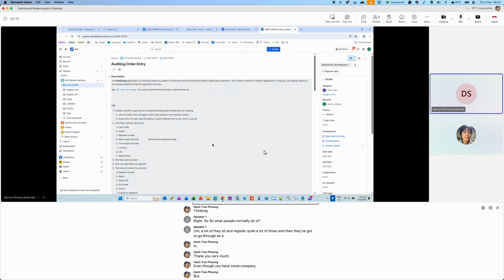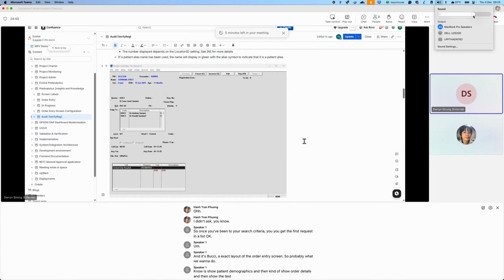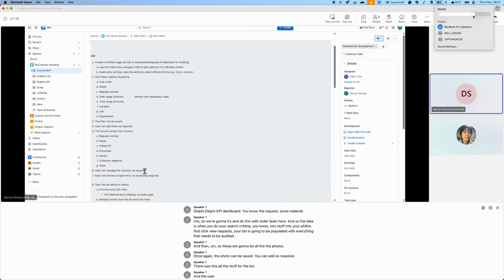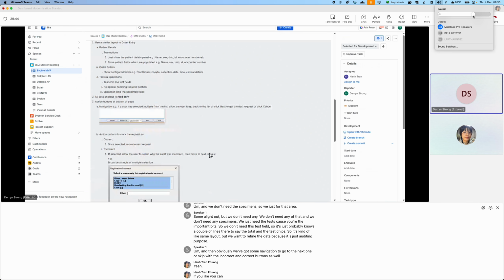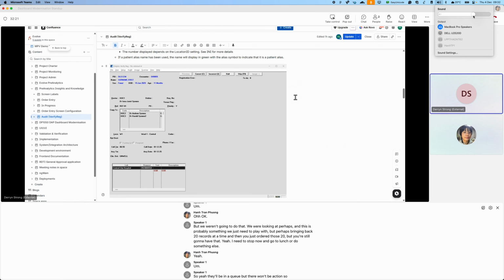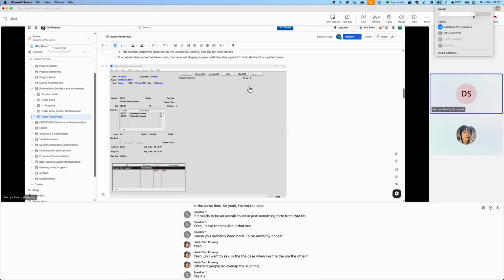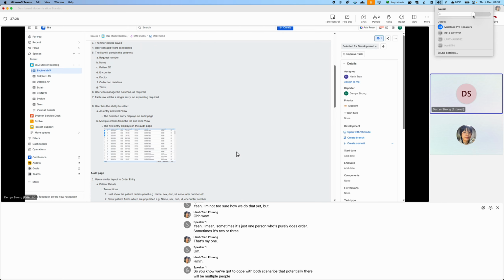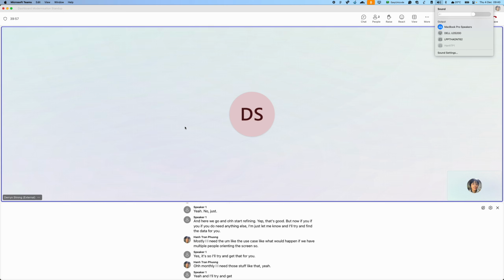Screen Recording 2025 12 04 at 09 22 32